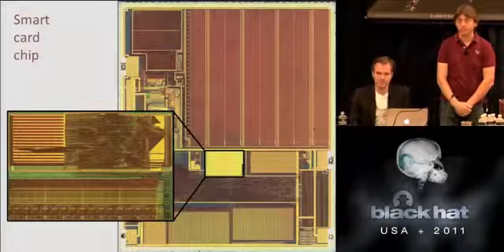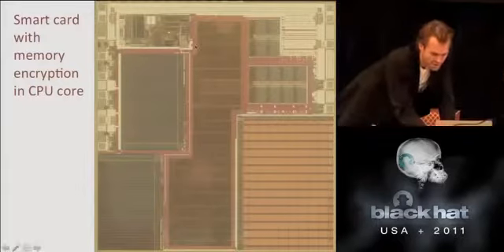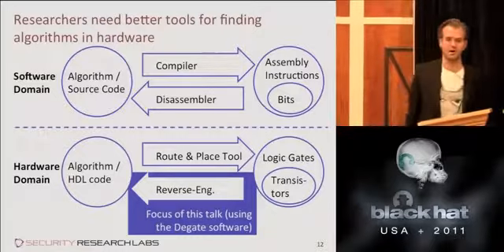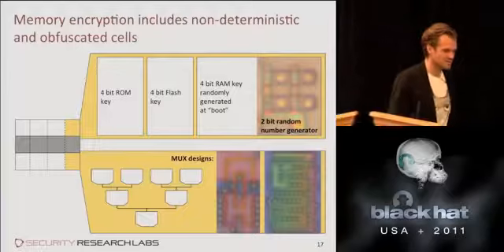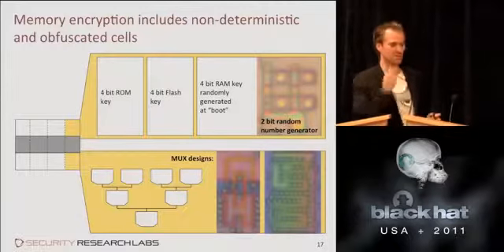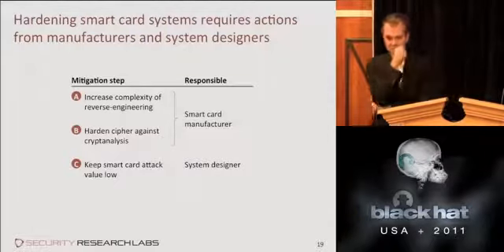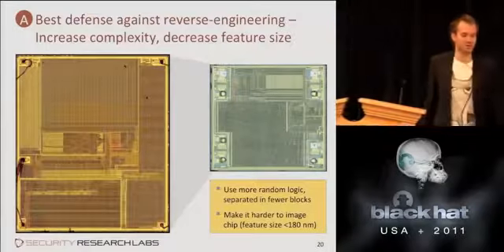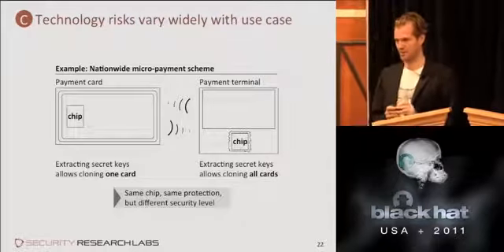BlackHat 2011 - Reviving smart card ana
Reviving smart card analysis Smart cards chips -- originally invented as a protection for cryptographic keys -- are increasingly used to keep protocols secre... BlackHat 2011 - Reviving...

Reviving smart card analysis Smart cards chips -- originally invented as a protection for cryptographic keys -- are increasingly used to keep protocols secret. This talk challenges the chips'...

BlackHat 2011 - Reviving smart card analysis